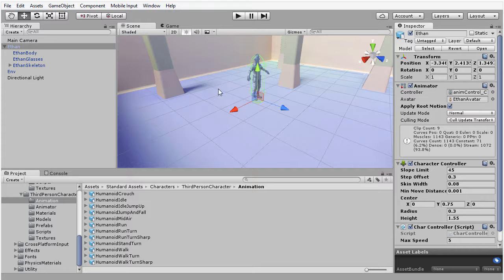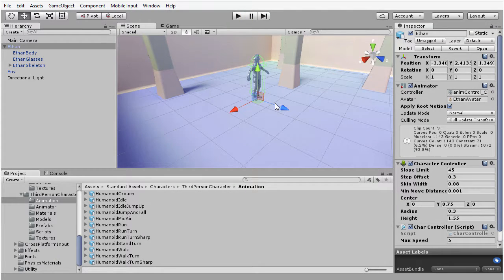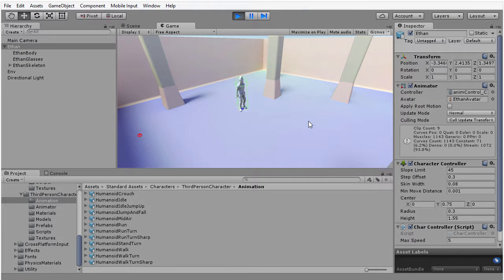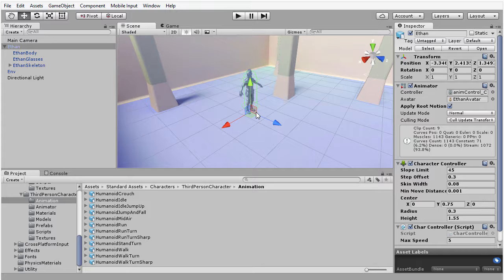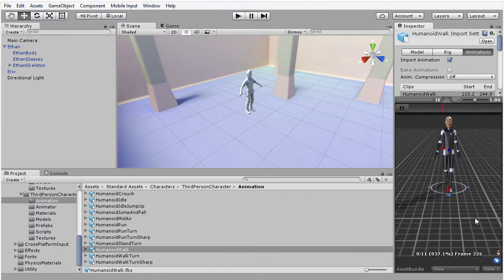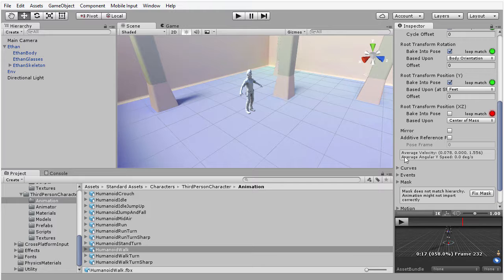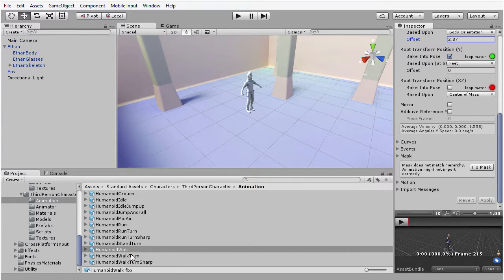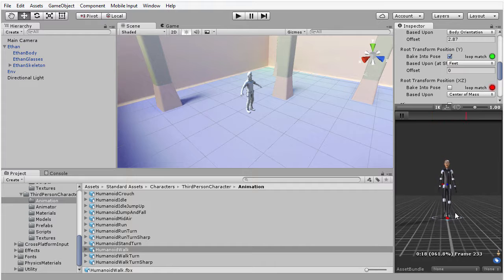Correcting Root Motion